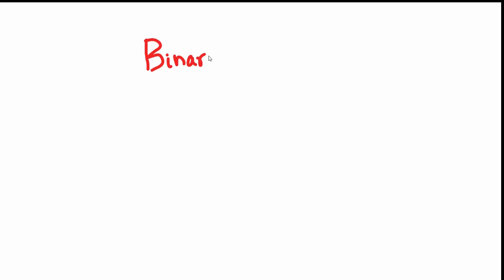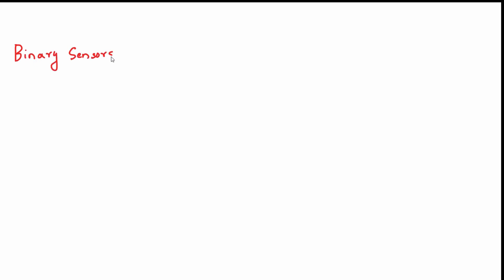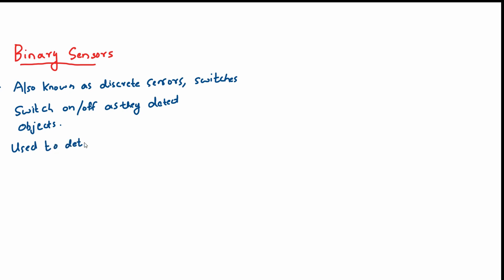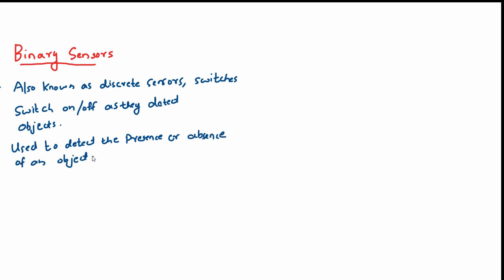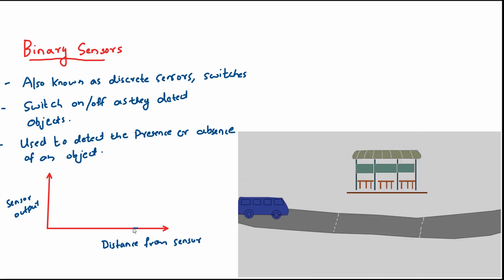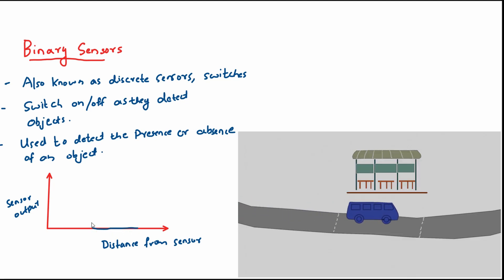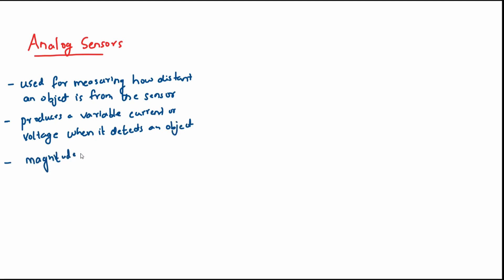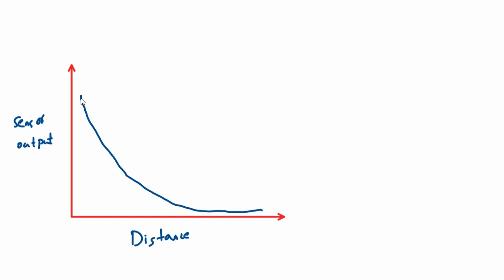Binary Sensors vs Analog Sensors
In this short video, distinction between Analog Sensors and Binary Sensors are discussed.

Produced by: Merlin Mon Mathew